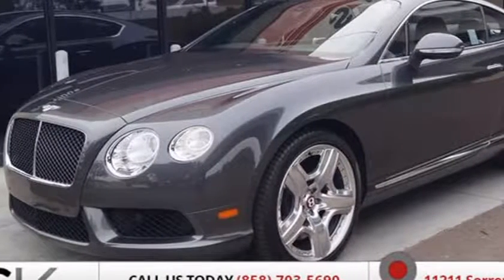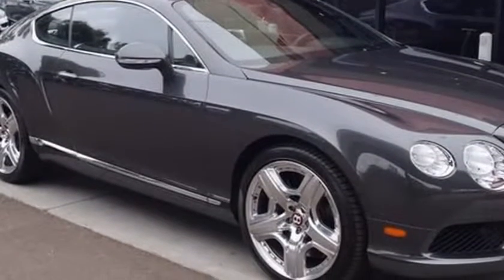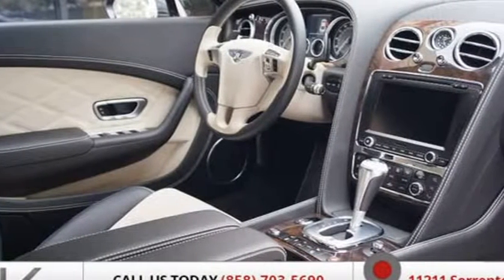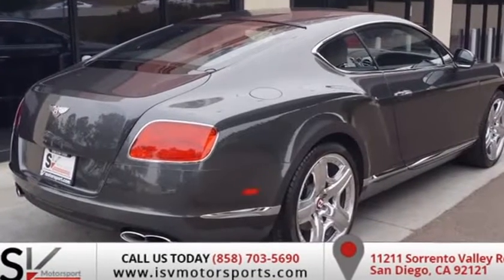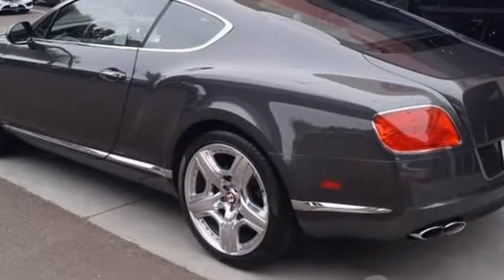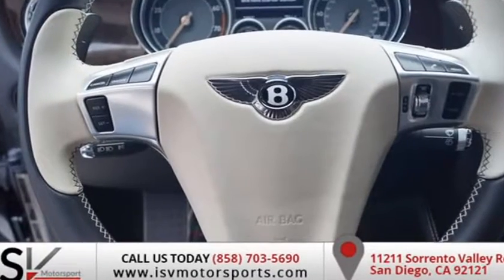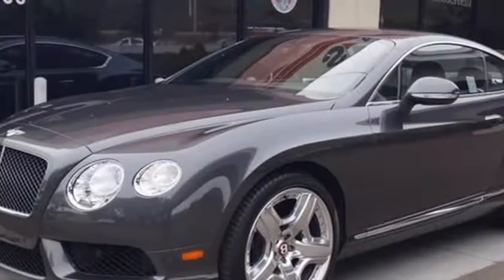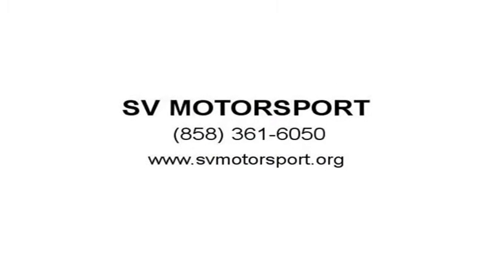2015 Bentley Continental GT V8 (San Diego, California)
SV MOTORSPORT
11211 SORRENTO VALLEY RD
San Diego